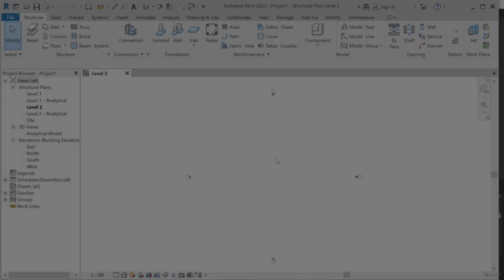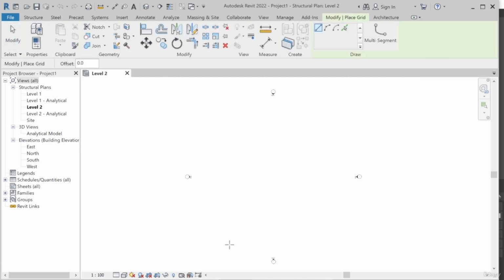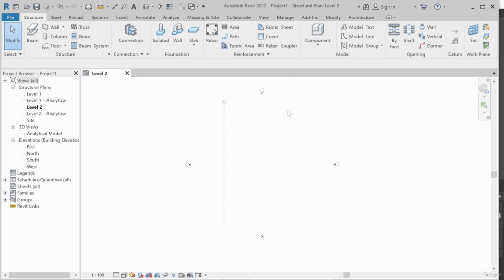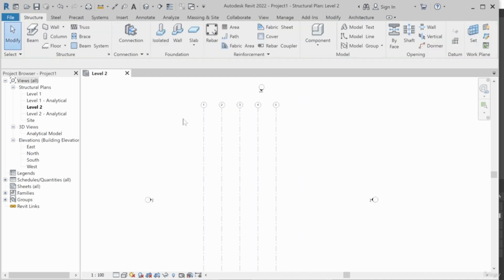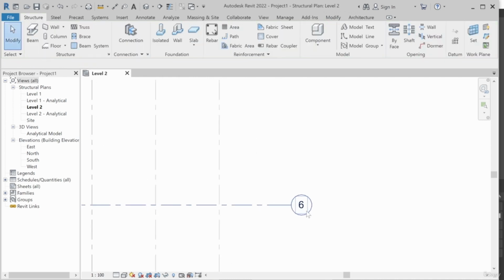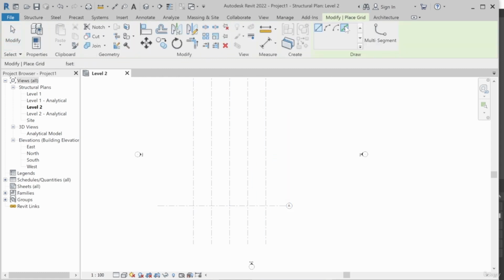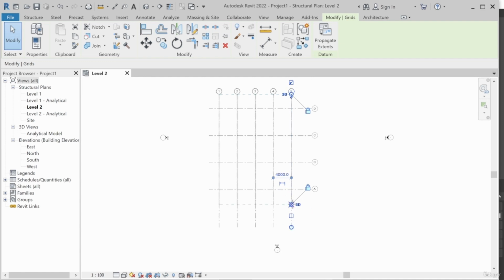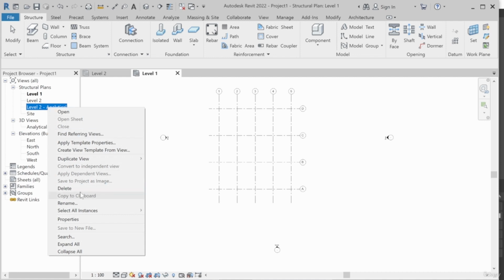Revit Structures: Day 4 grid line creation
revit structures